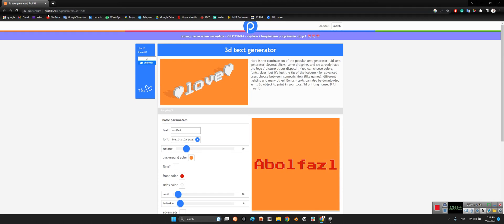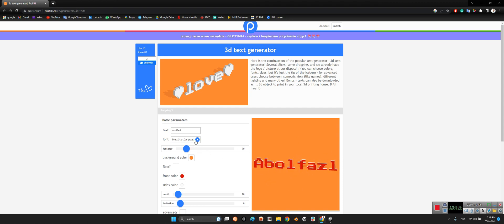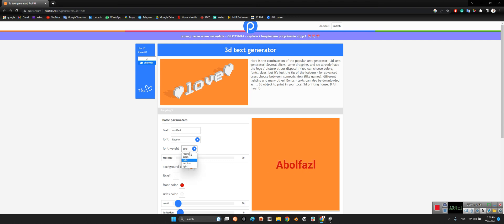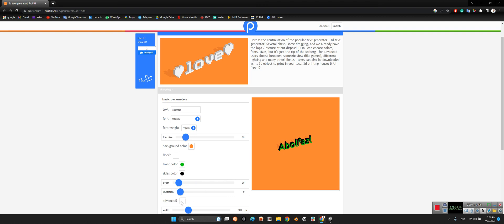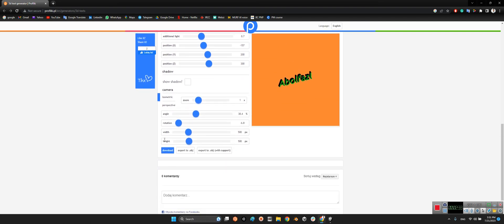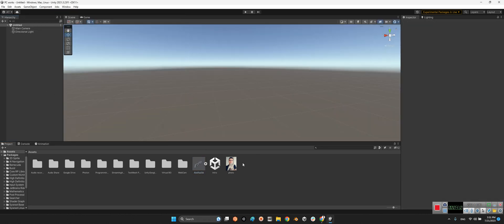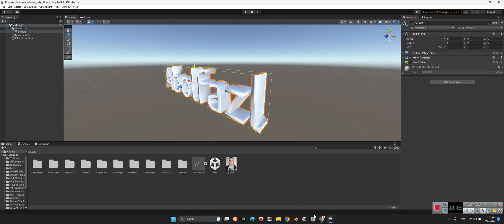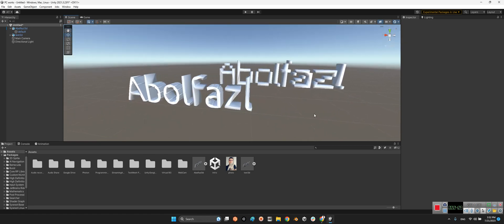3d Text object in Unity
In this way, you can generate a 3d object of your text and import it as an object in Unity and do whatever you want with your 3d text object.